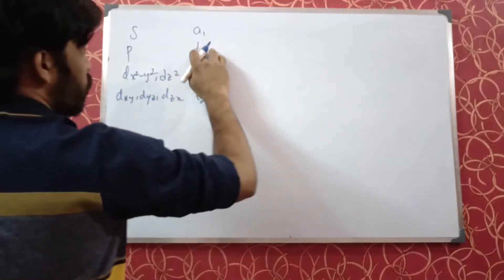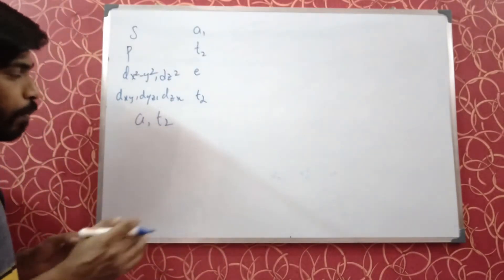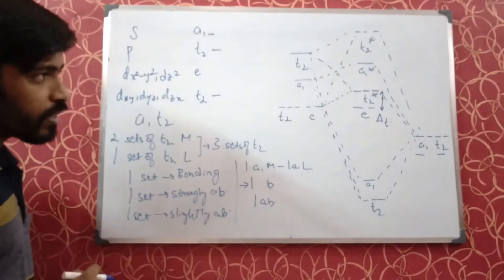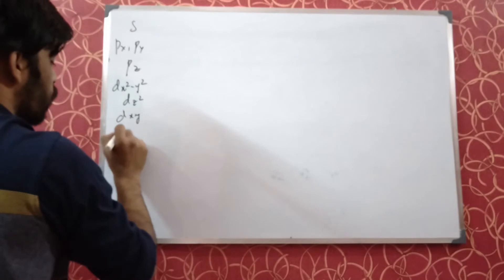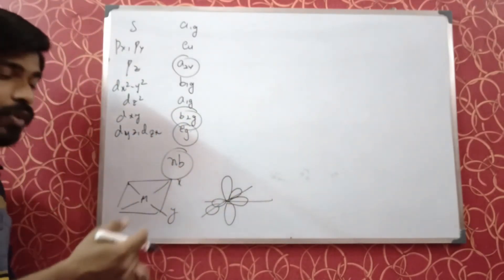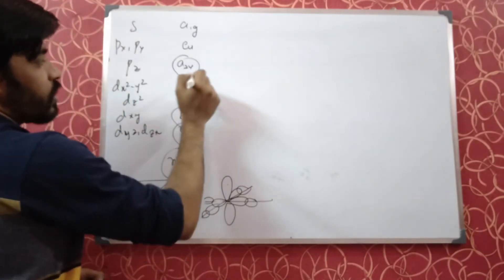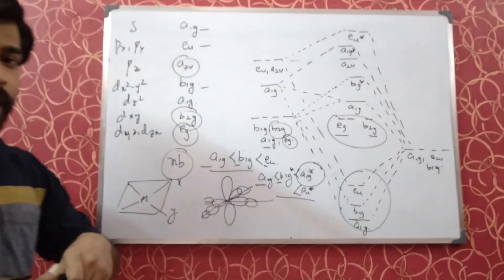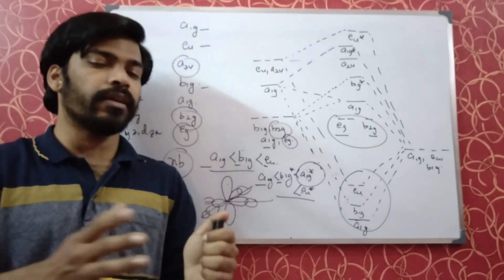TETRAHEDRAL AND SQUARE PLANAR - MOLECULAR ORBITAL THEORY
COORDINATION CHEMISTRY LECTURE SERIES NET GATE TIFR IIT-JAM